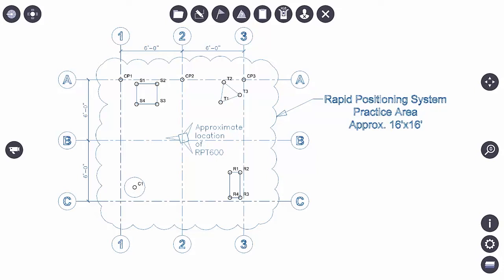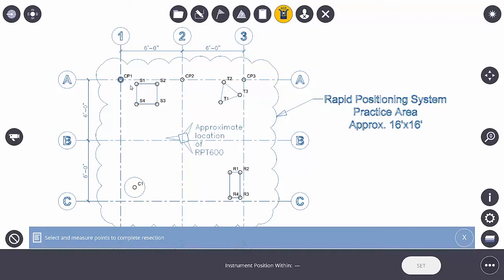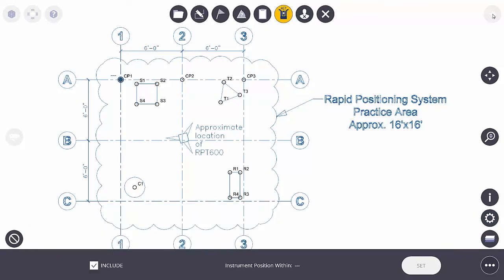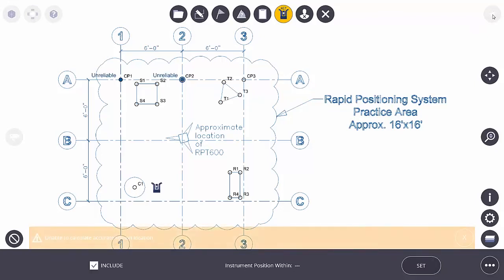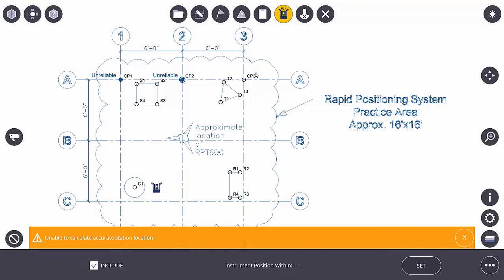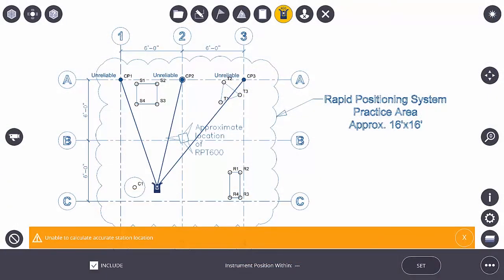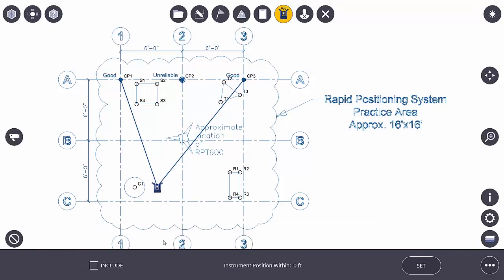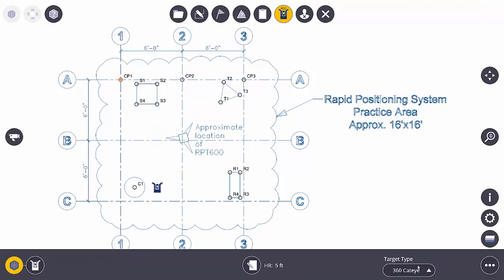Trimble Rapid Positioning System Lesson 6: Shooting Site Control Points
This video provides an overview of how to shoot site control points with the Trimble Rapid Positioning System.